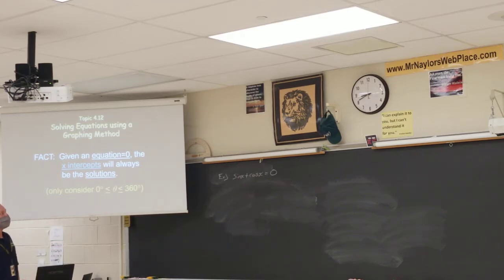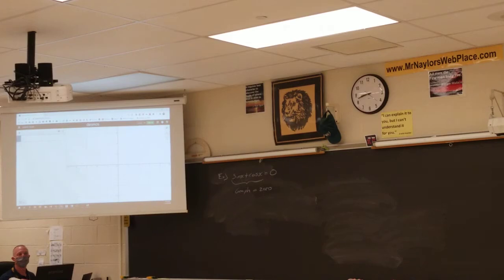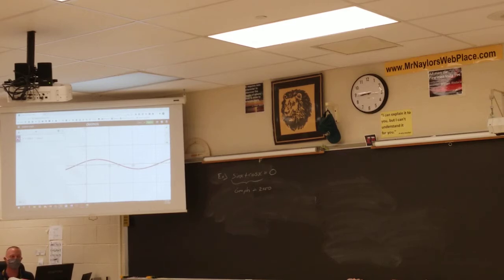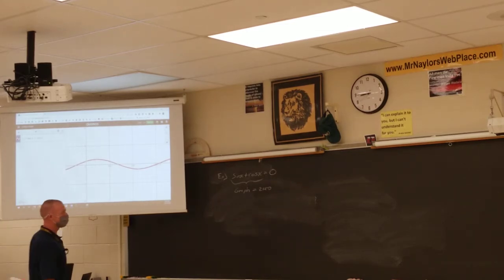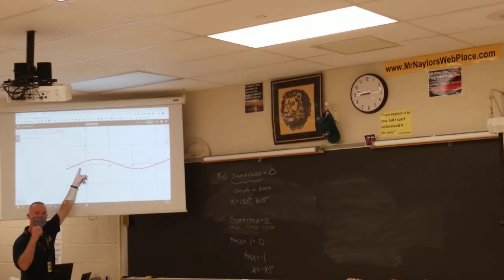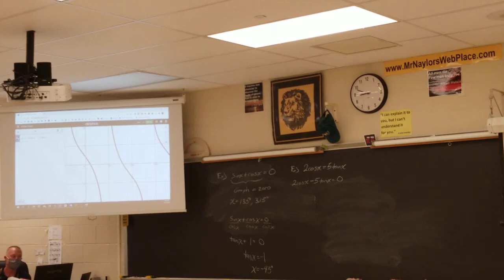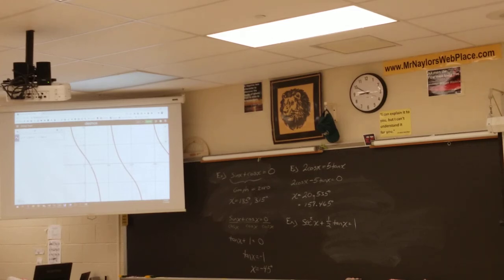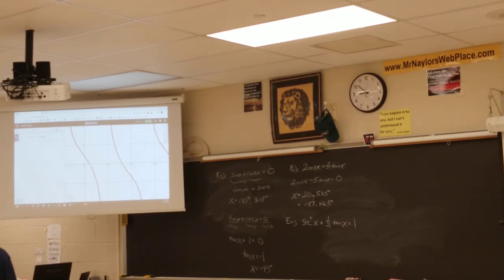CP Trigonometry Topic 4.12